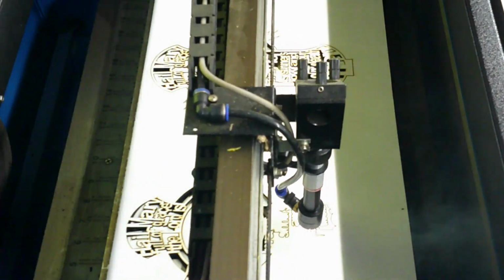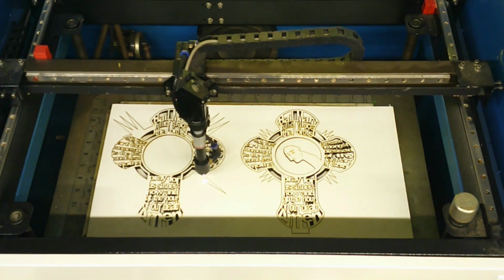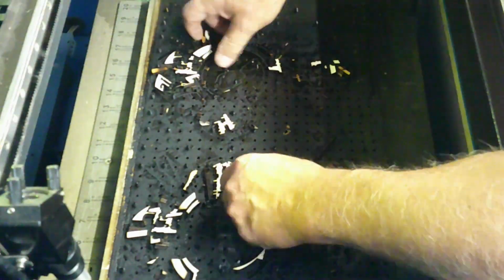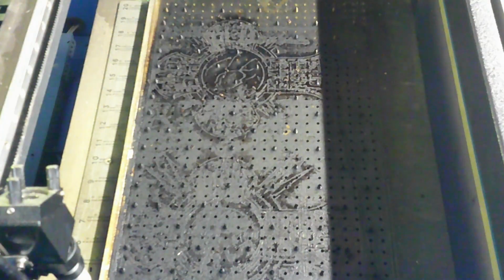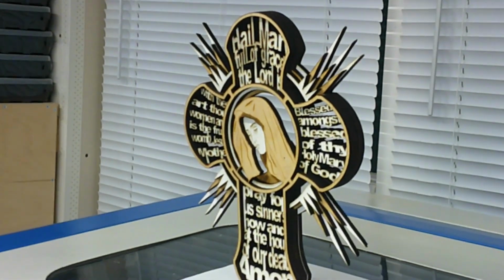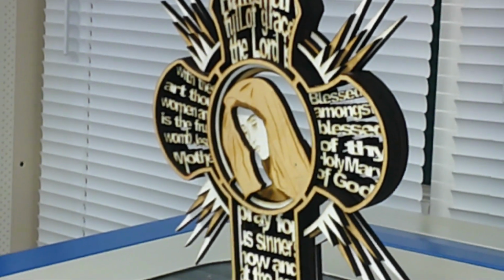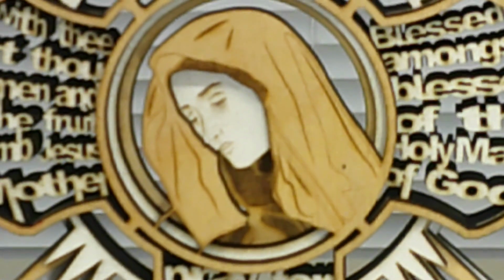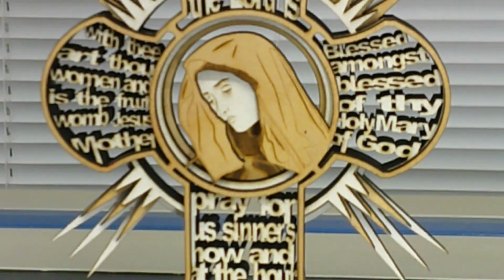Hail Mary Crucifix Laser Project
Today’s video is on a Christmas gift I made for the Branson 8, which is a group of 7 women and my wife that go to Branson Missouri every year together.

I try and make the Branson 8 something every Christmas.

This year’s gift was a laser cut 3-dimensional, 4-layer Hail Mary prayer.